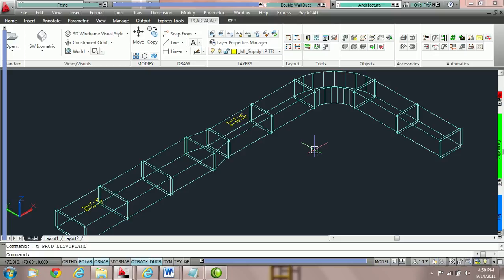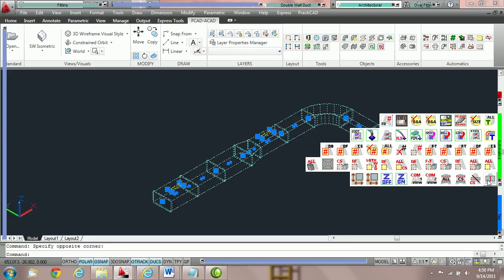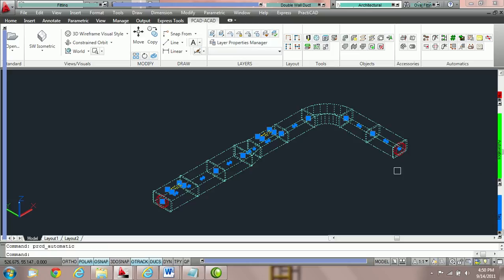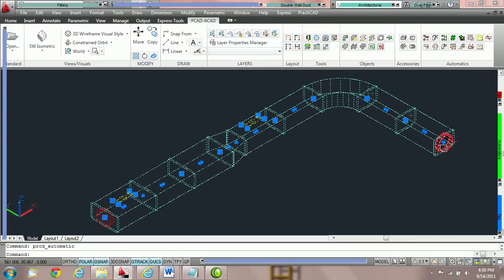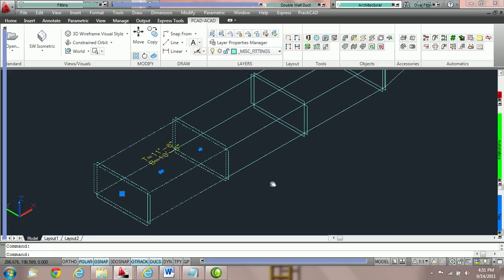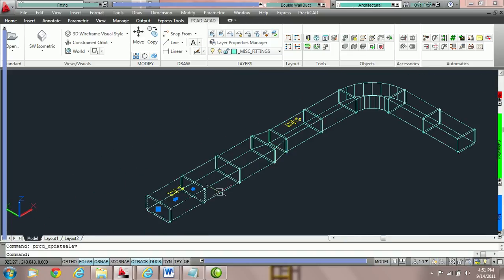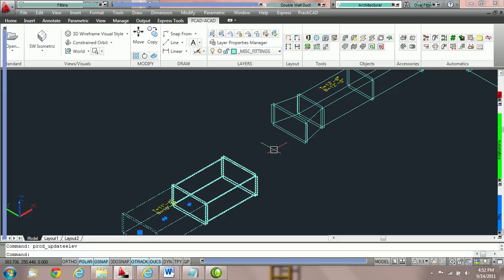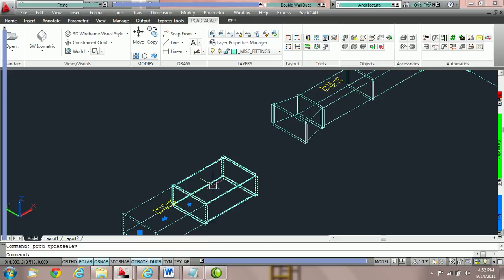02 088 Elevation Part 1